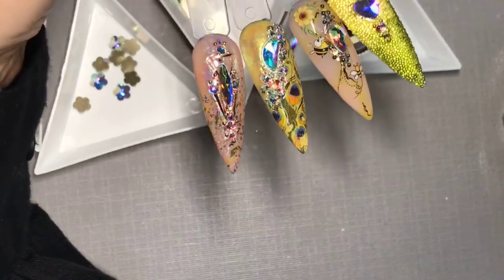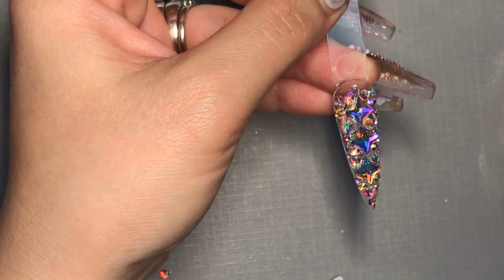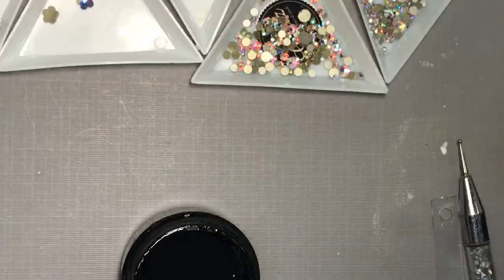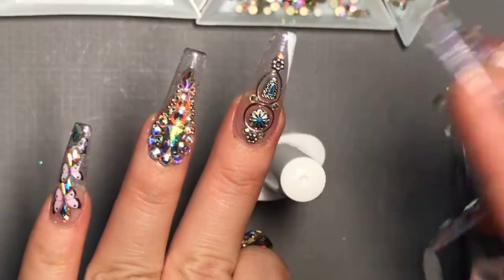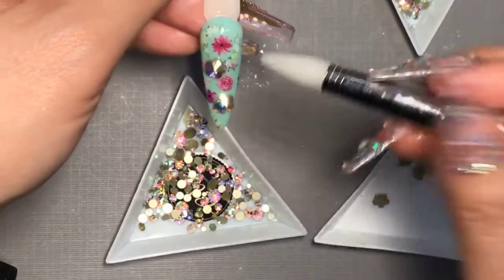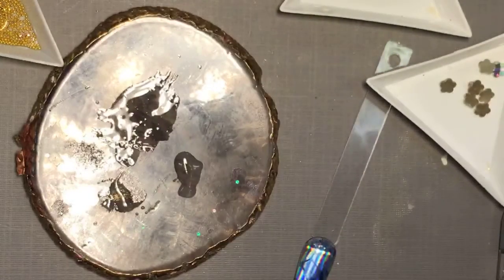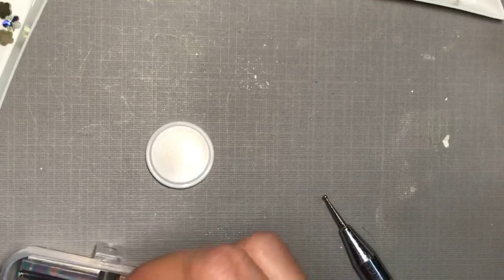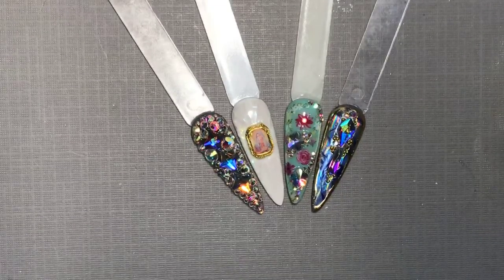Full Live Tutorial: Ninja Star, Cherry Blossom, Sharp Line, Perfect Drop Crystal Design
30K Special Spring Sale is now Live!
*Excluded Treasure Box and Class